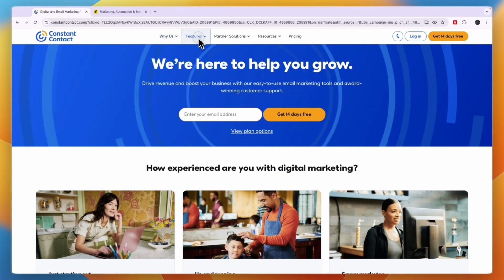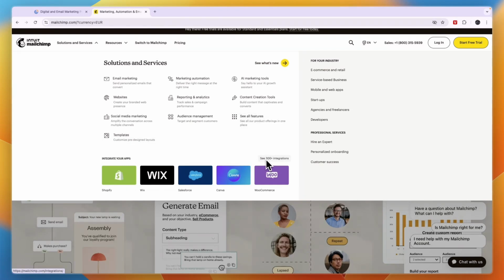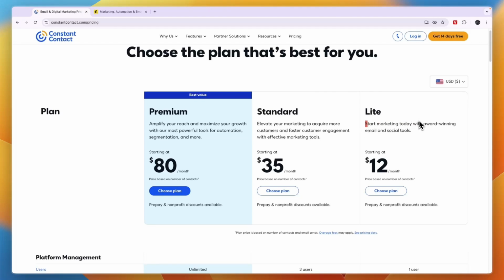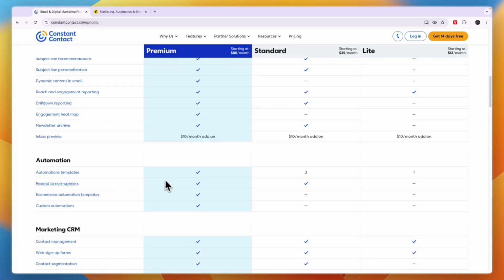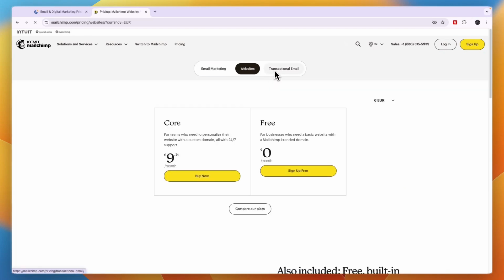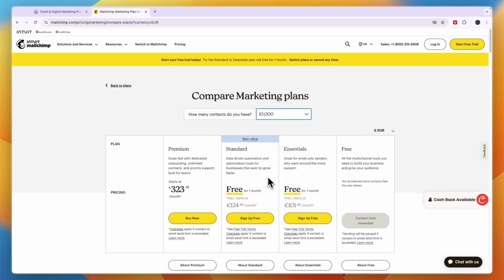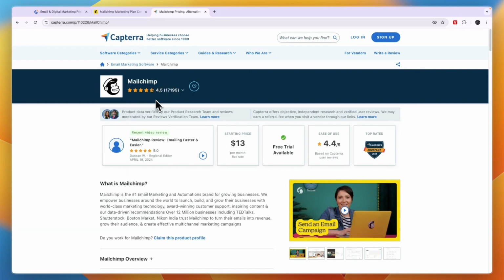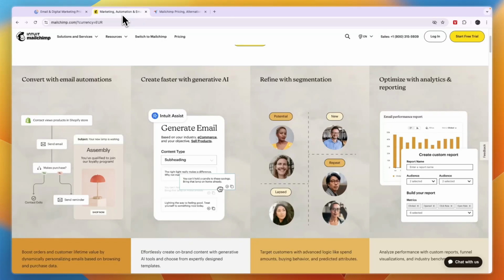Constant Contact vs Mailchimp (2025) | Which One is Better?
In this video I'll compare Constant Contact vs Mailchimp.